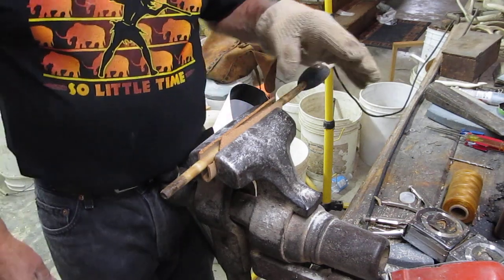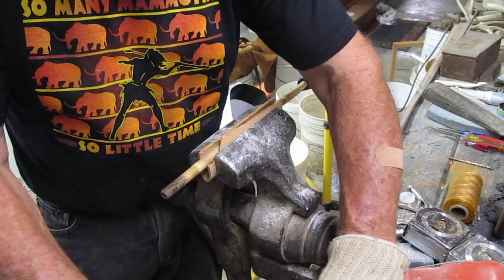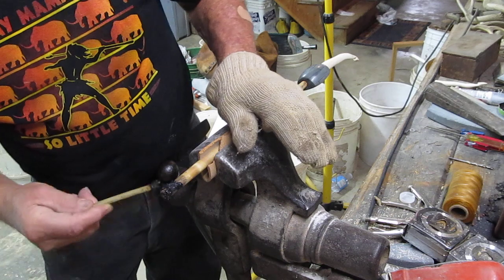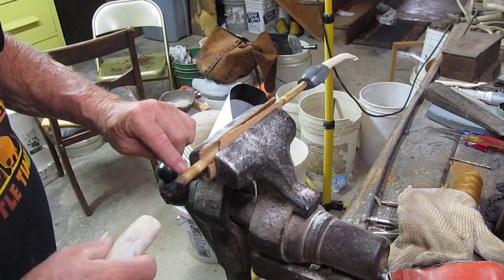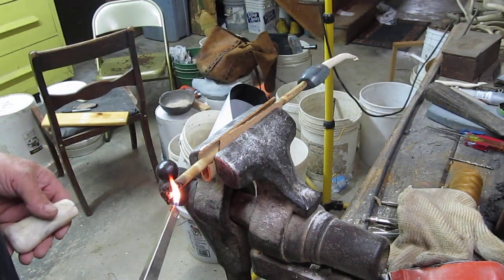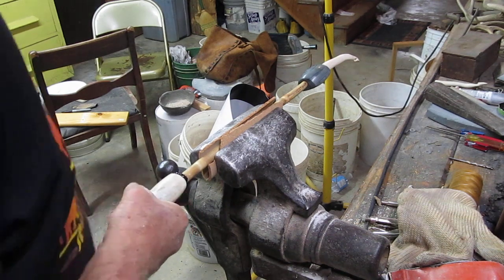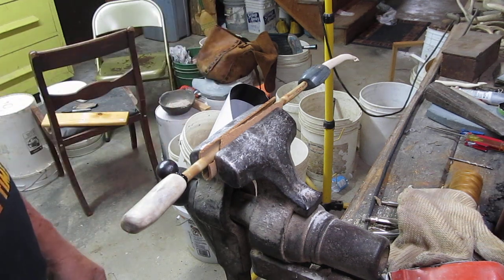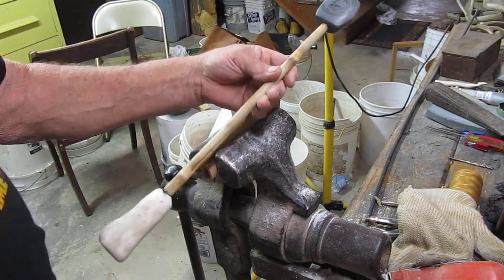Attaching the handle with asphaltum.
Using asphaltum to glue an antler handle to an atlatl main-shaft.